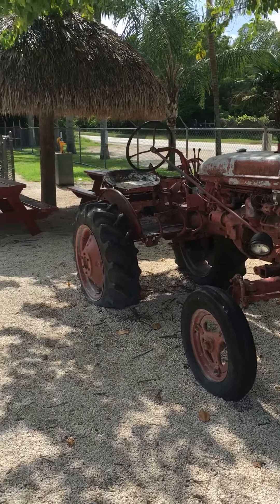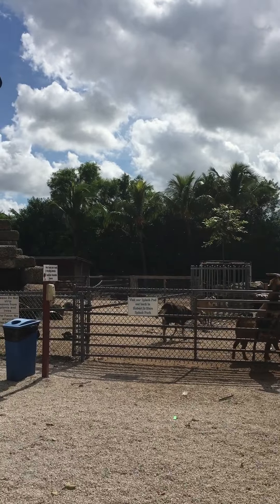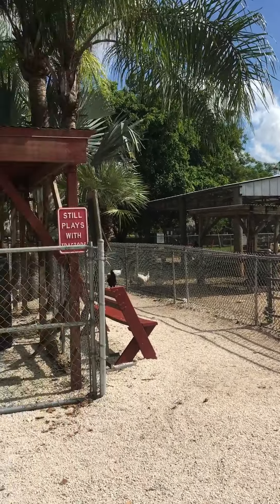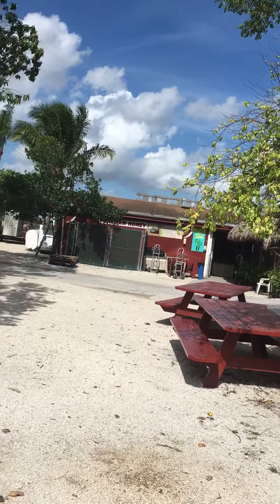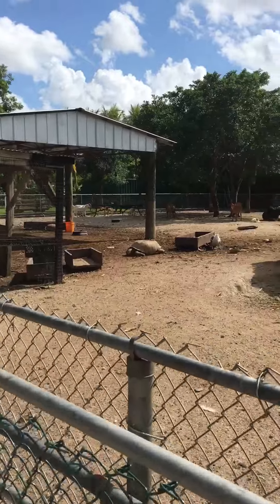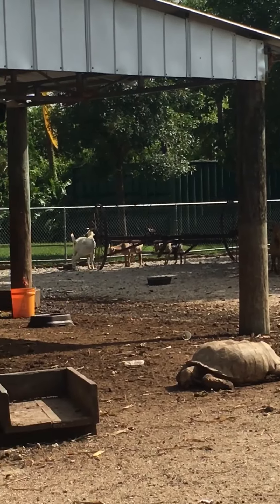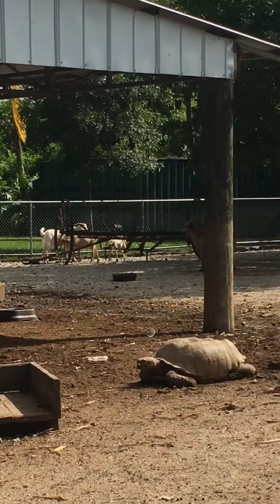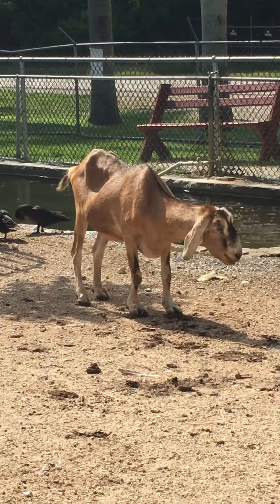Robert is Here: Behind the Veggies & Fruits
Walk past the vegetables and fruits at Robert is Here to the animal farm and tractor "museum." This was the location of the very first flashsketchout.